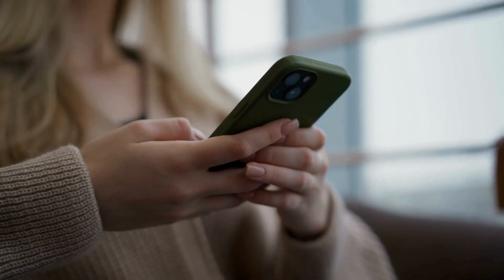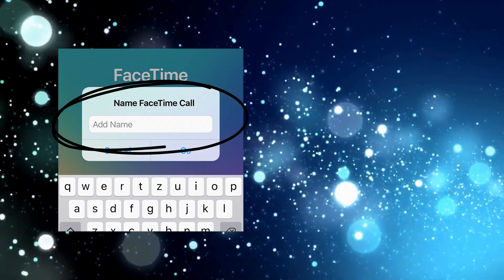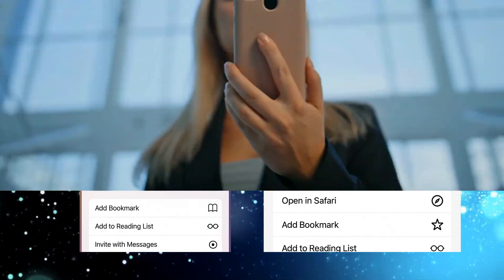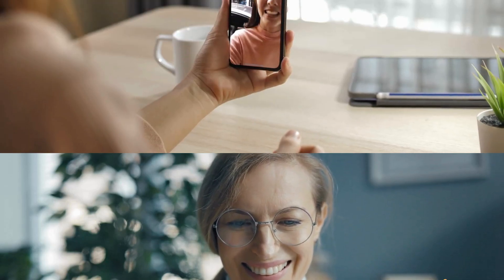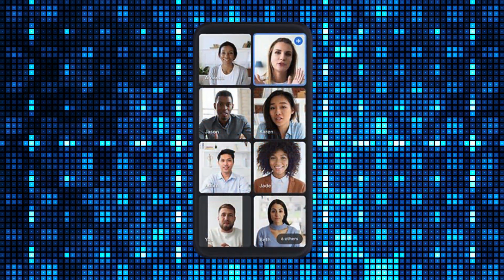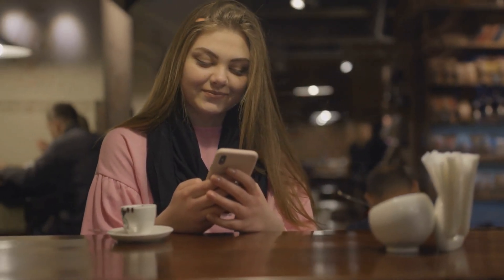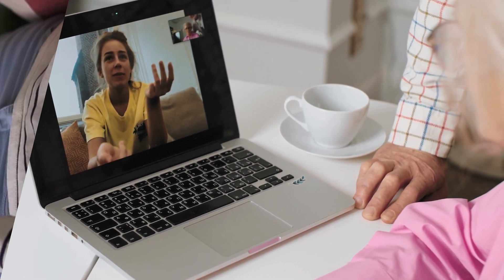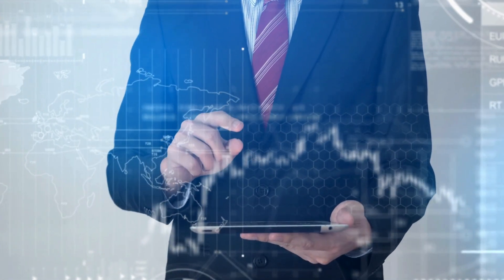How To Use FaceTime With Android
Got you thinking on how to use facetime with android? No worries, if you're wondering how to use FaceTime with Android, you've come to the right place. This video "How To Use FaceTime With Android" is your go-to guide for connecting iPhone and Android users via video calls. As many know, FaceTime is popular among Apple enthusiasts but often leaves Android users feeling excluded. No worries as there's a solution that allows you to bridge this gap effectively.

In this video, we'll walk you through using FaceTime on Android devices. While there's no standalone FaceTime app for Android, Apple provides ways to connect across platforms. One key method is using a FaceTime link that can be shared with Android users. This approach lets you make FaceTime calls on Android without an iPhone, making it easier to keep in touch with friends and family who use different devices.

There are some limitations to consider. Android users need to rely on a web browser for FaceTime without a dedicated app, which might not be as smooth as native apps. Additionally, setting up FaceTime with Android involves a few extra steps, which can initially seem too technical. But don't worry as our video offers a step-by-step guide to ensure you connect without a hassle.

We'll show you how to set up FaceTime on your Android phone. You'll learn to receive a FaceTime link and join calls with ease. This process might look complex initially, but with our clear instructions, you'll soon be making FaceTime calls from an iPhone to Android without a hitch.

4RIL, is committed to making tech simple and accessible. We break down complex processes into easy, actionable steps. Throughout the video, we'll highlight situations where FaceTime can be beneficial, whether for personal chats or professional meetings.

By the end of this video, you'll know how to connect on FaceTime with someone using Android and appreciate the flexibility it brings. Using Apple's FaceTime on Android phones expands your communication options. So whether you're an iPhone fan or an Android devotee, this video offers valuable insights.

We'll also provide tips on troubleshooting common issues, like connectivity problems or video quality improvements. Plus, we'll share professional tech advice, ensuring you receive reliable and current information.

If you're eager to learn how Android can use FaceTime or curious about getting FaceTime for Android, hit play and dive into this informative guide. Let's make tech work for you, no matter your device.